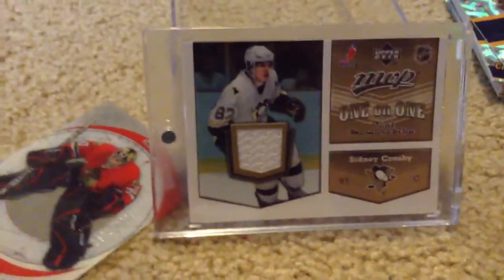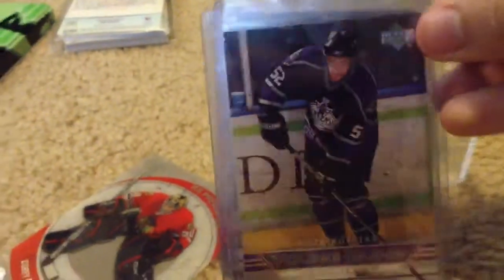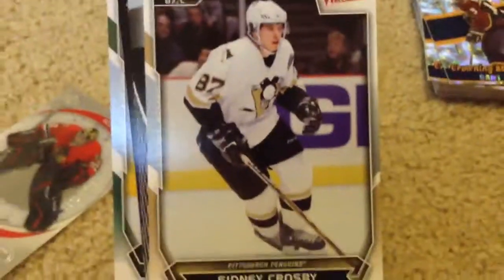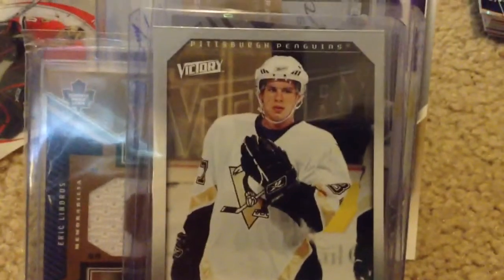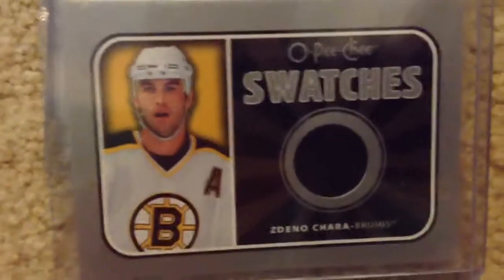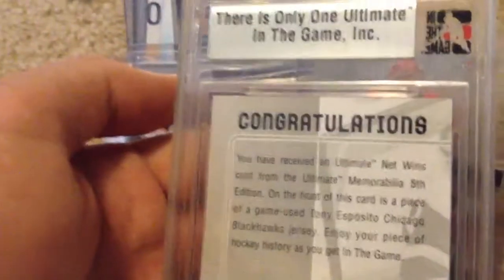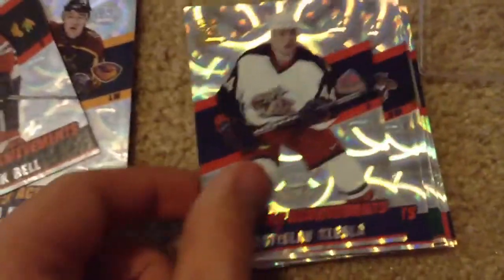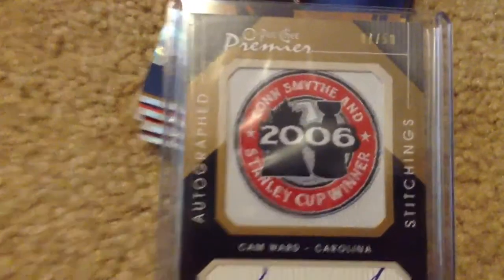My Real Hockey Card Collection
Just something different. Enjoy!